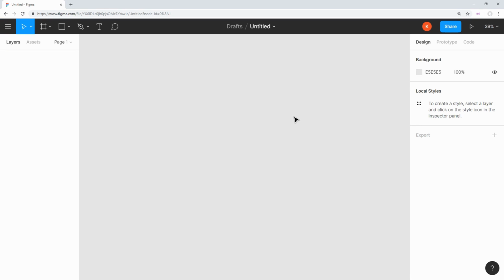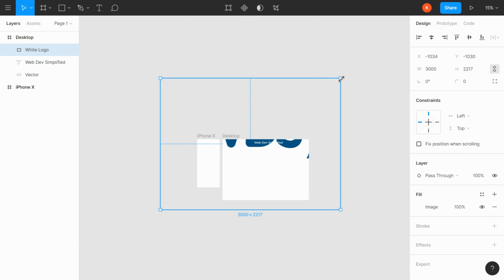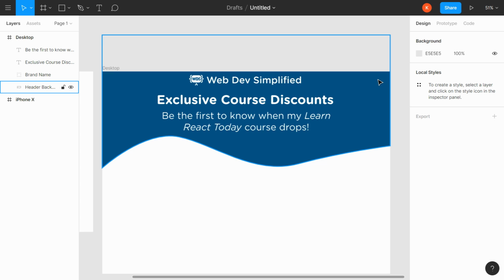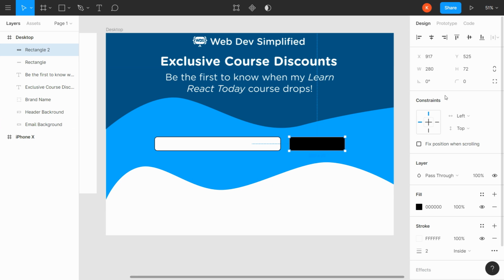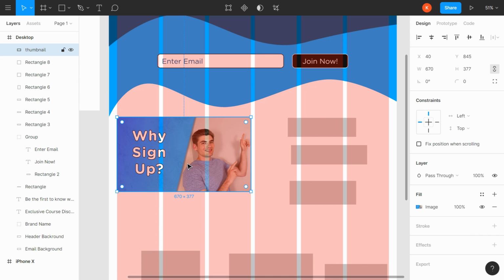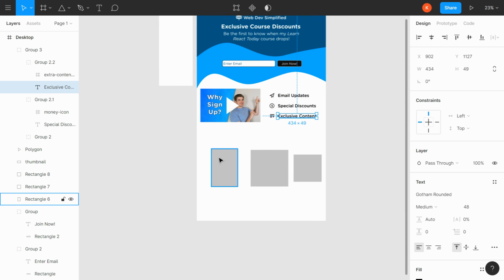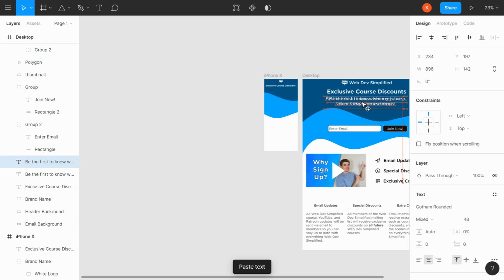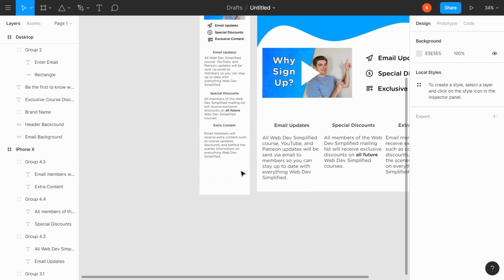Web Design Tutorial For Beginners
In this video I will teach you how to think like a designer. I will teach you everything that you need to consider before even beginning to design a web site, and then I will show you how to implement all those considerations in your design.

We will talk about the importance of designing a site around its core purpose and why that is the most important part of design. After that we will explore how to utilize a consistent color palette and the importance of consistency in design. Lastly, I will show you how to implement all of these design points using Figma to build our design.

🧠 Concepts Covered:

- How to think like a designer
- What you need to consider when building a design
- How to determine what is the focal point of a web page
- The importance of designing a call to action